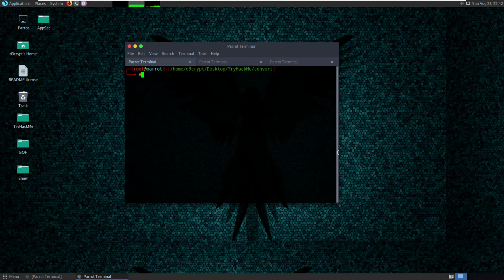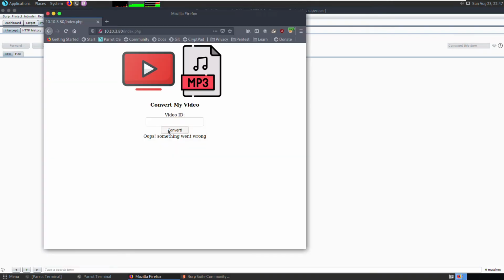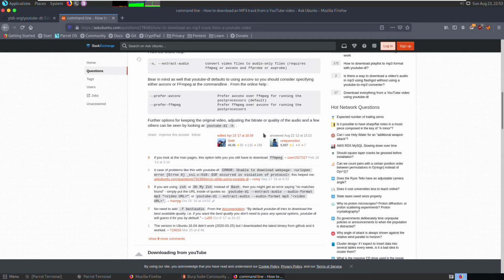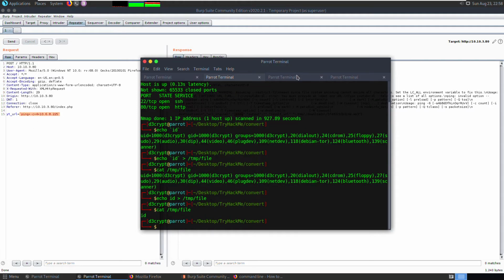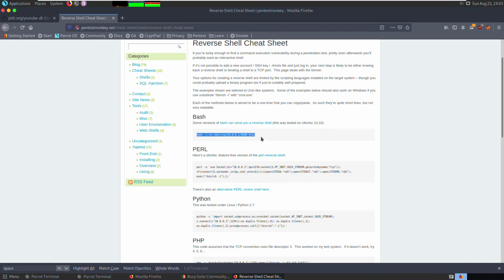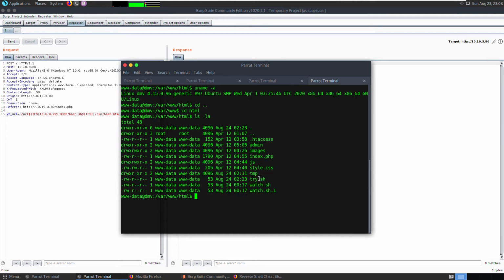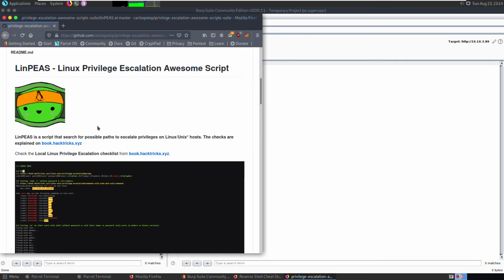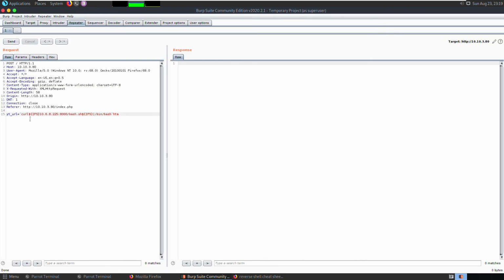TryHackMe ConvertMyVideo || OSCP (Exploit youtube-dl)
Expand description for resources and to jump to a specific step

nmap 0.26
youtube-dl fuzzing 6:09
getting shell 20:08
getting root 32:45